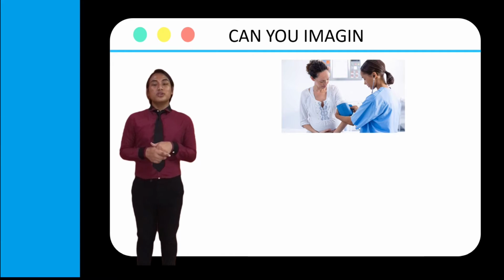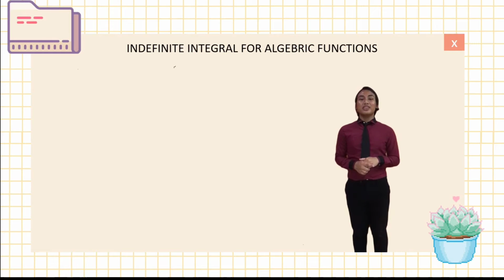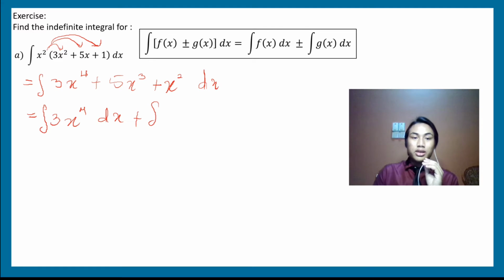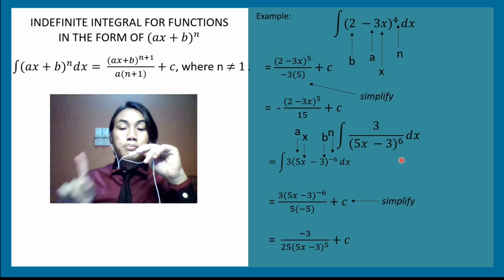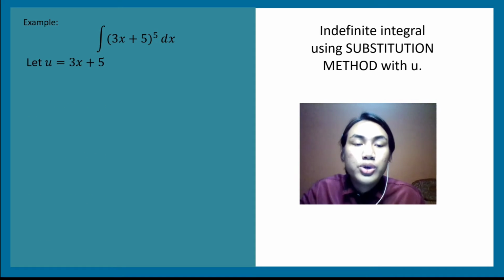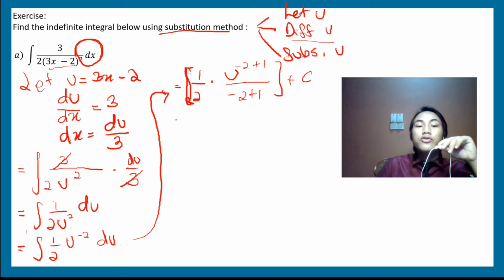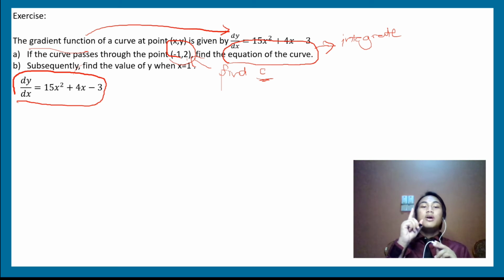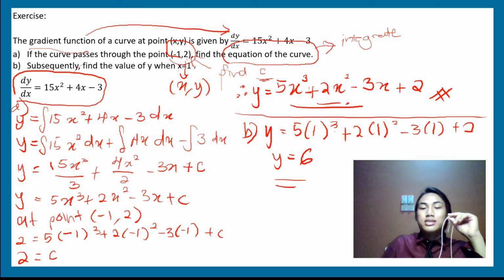Indefinite Integral (Microteaching MAE503-ED2492B)